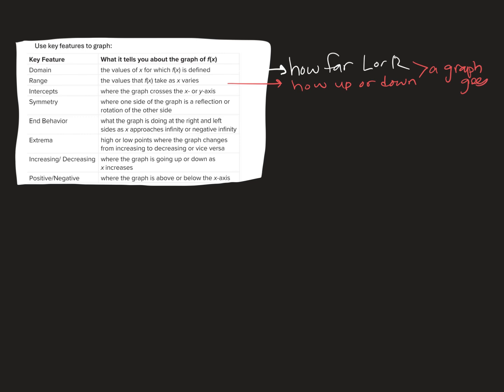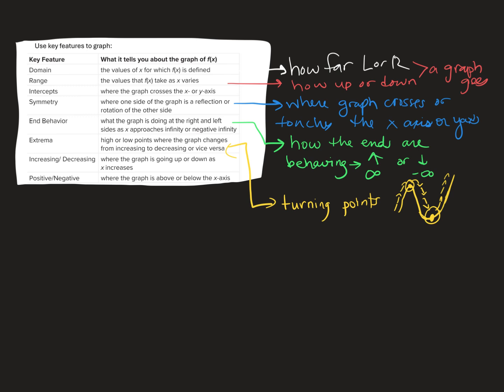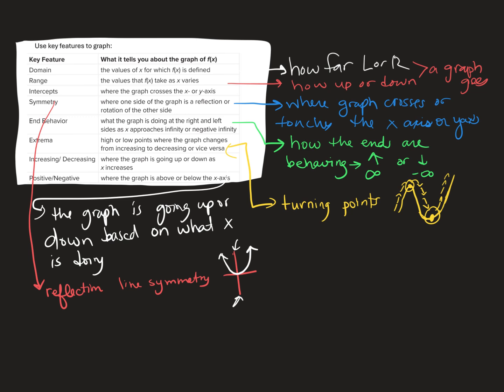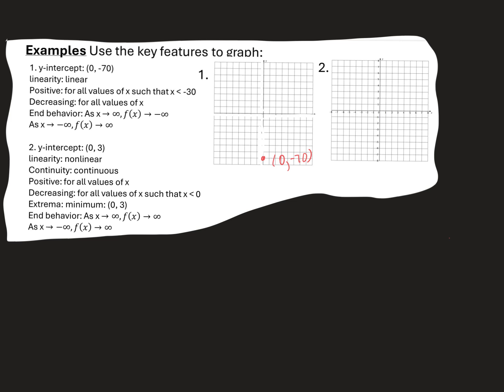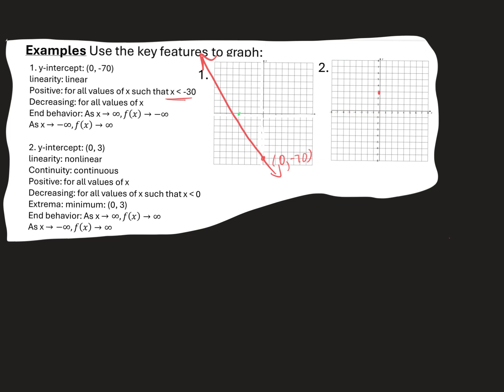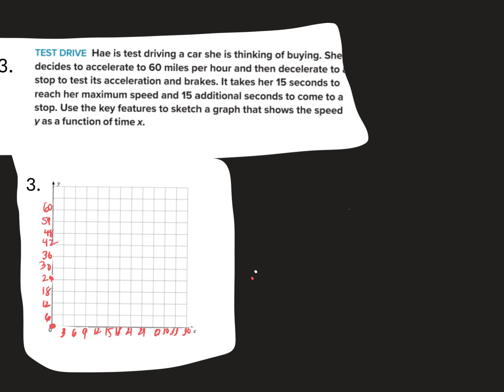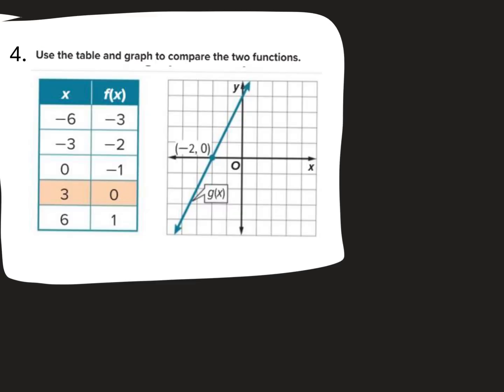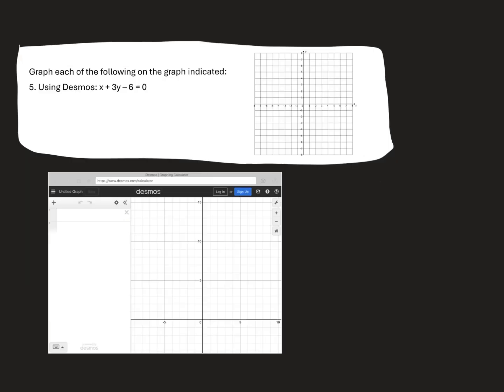Sketching Graphs and Comparing Functions and Graphing Linear Equations and Inequalities